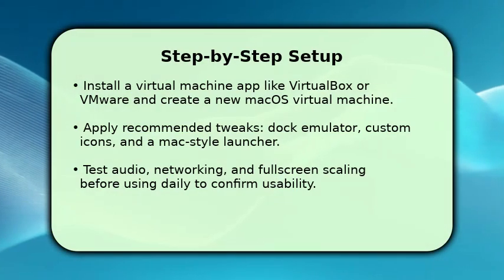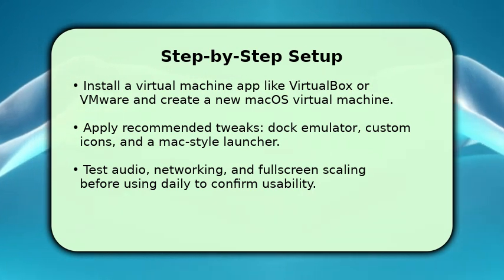How to Get Mac on Windows 11 (Full Guide)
How to Get Mac on Windows 11 (Full Guide) | 🔒 Surfshark VPN Deal — Stay private and secure. $1.99/mo + 3 Months Free ▸

Are you looking for a way to run macOS on your Windows 11 computer? Look no further! In this comprehensive guide, we'll walk you through the steps to install and configure macOS on your Windows machine. From preparing your system to troubleshooting common issues, we've got you covered.

mac on windows 11, run macos on windows, dual boot mac and windows, windows 11 mac os installation, how to install mac on pc, mac on windows compatibility, macos on windows performance, windows 11 mac os review, installing mac on windows laptop, mac on windows pros and cons